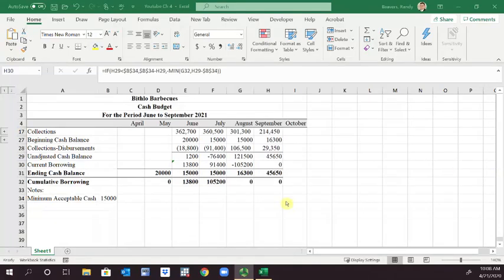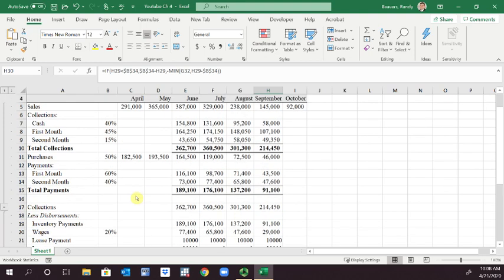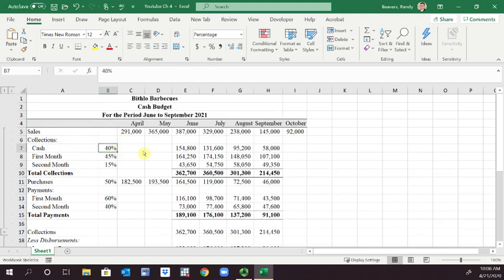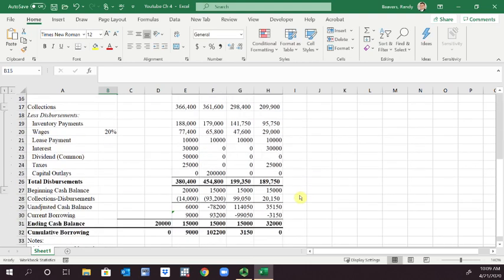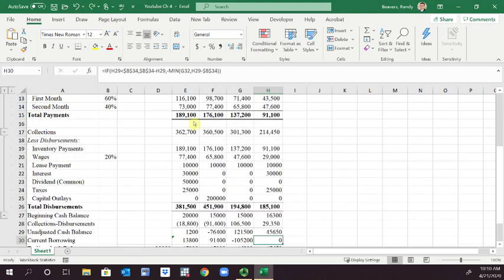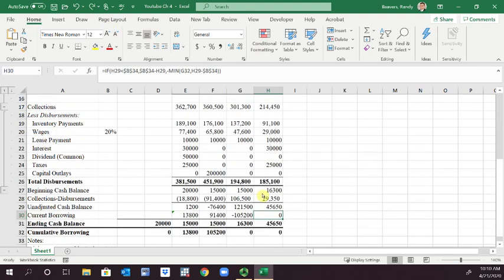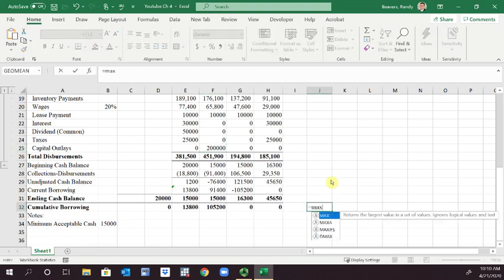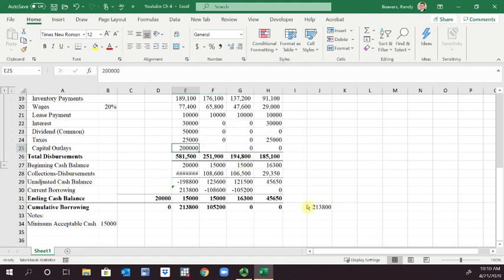What If Analysis